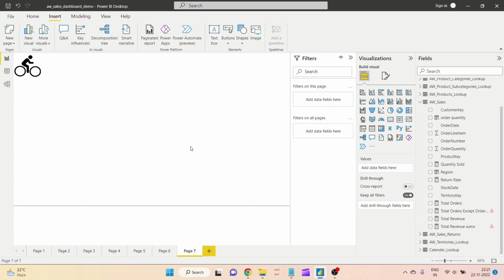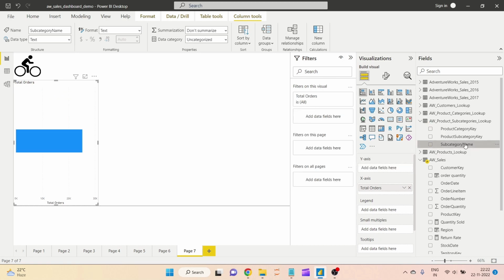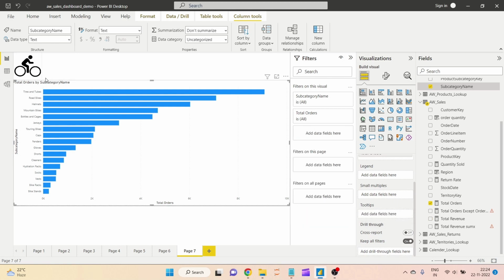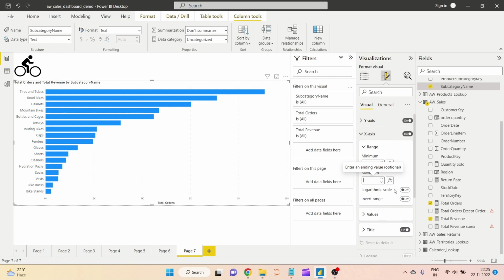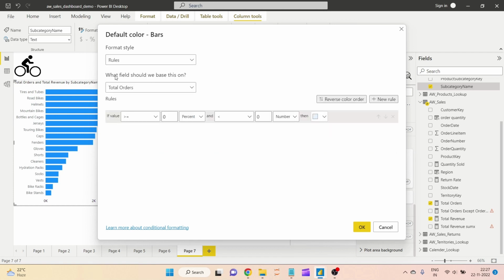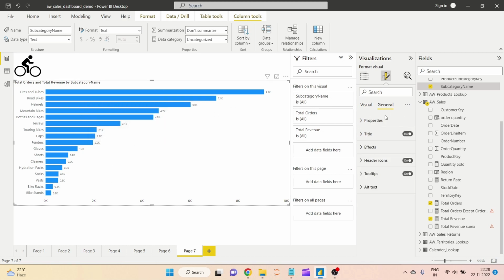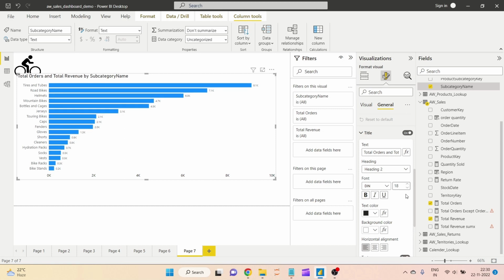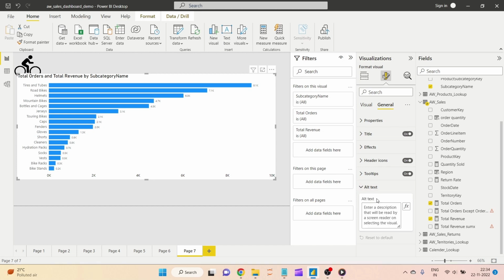Basic Charts Creation in Power BI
In this comprehensive video tutorial, we introduce you to the world of basic chart creation in Power BI. Whether you're a beginner or looking to brush up on your data visualization skills, this guide will empower you to transform raw data into compelling and informative charts.

Follow along as we explore various chart types, including bar charts, line graphs, pie charts, and more, and learn when to use each chart type for different data scenarios. Discover how to import data from diverse sources, shape and clean it using Power Query Editor, and load it into Power BI's data model for analysis.